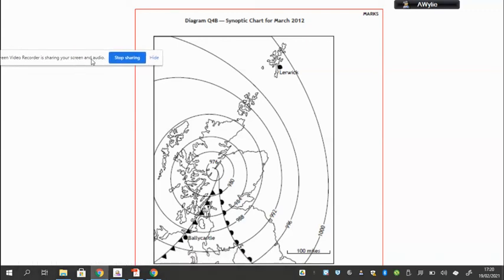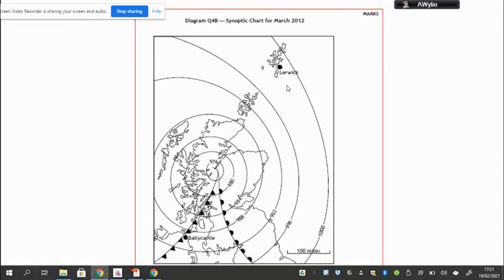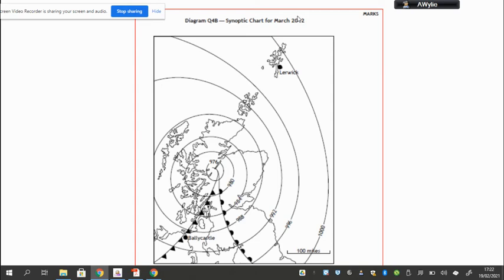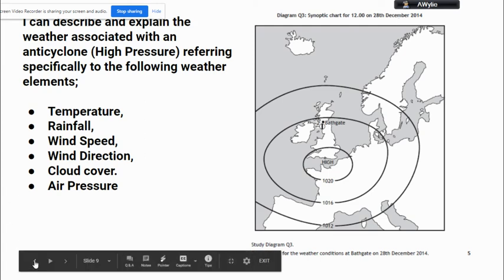Understanding the weather based on time of year and the warm and cold sector